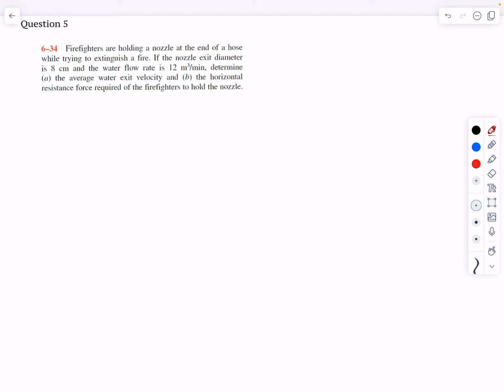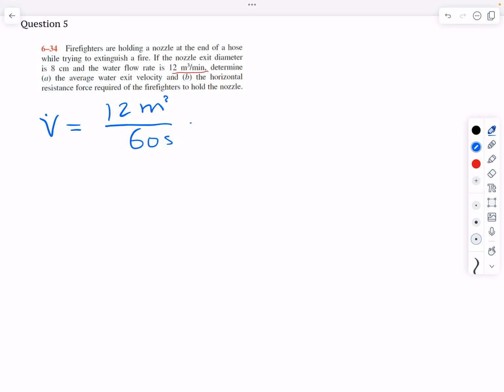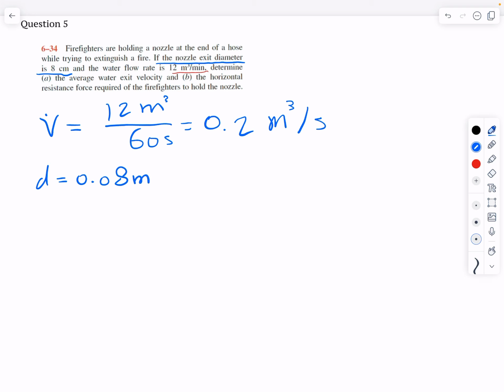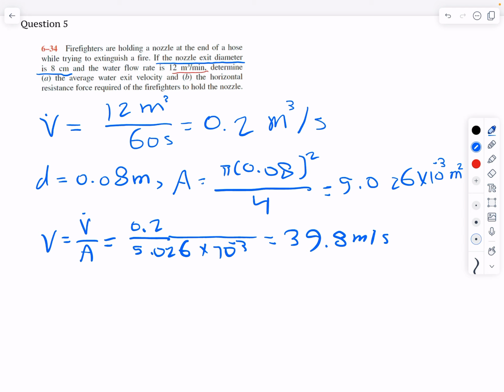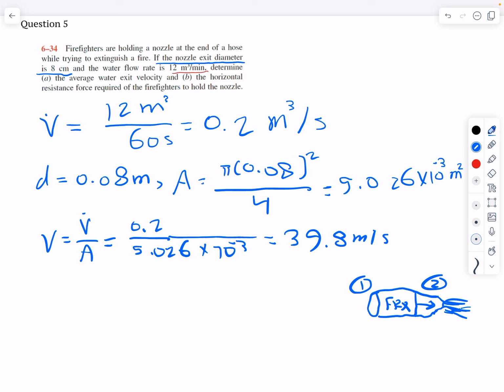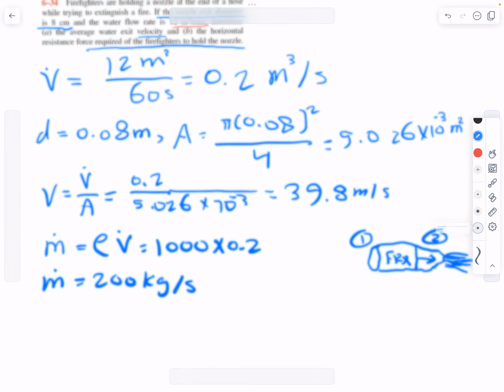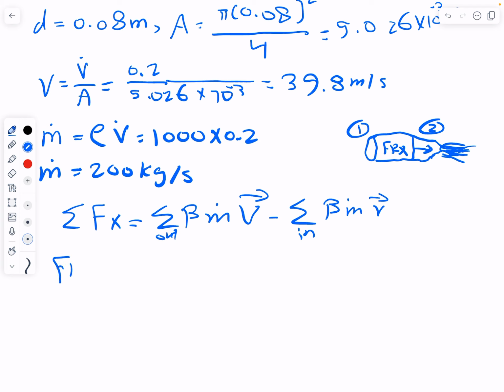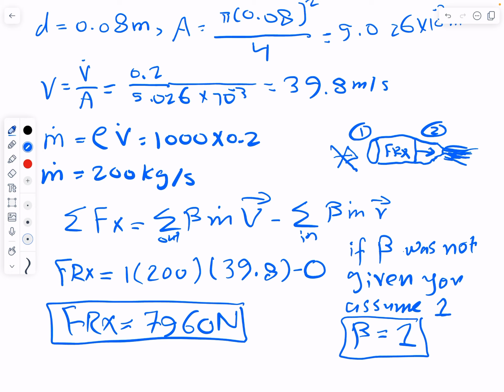Control Volume Analysis, how to find the velocity and force?